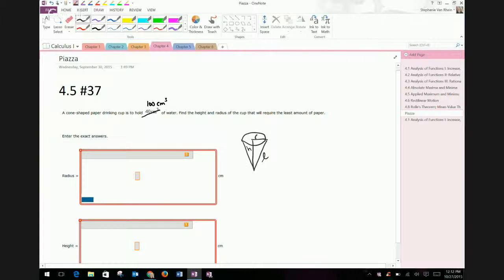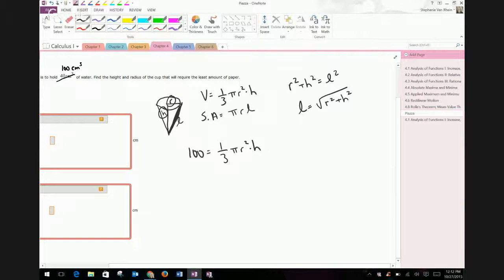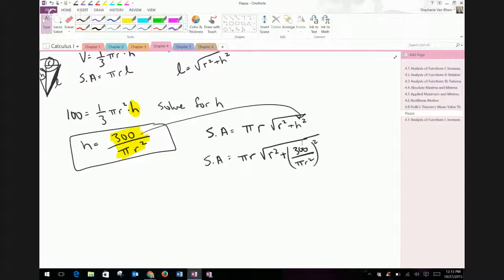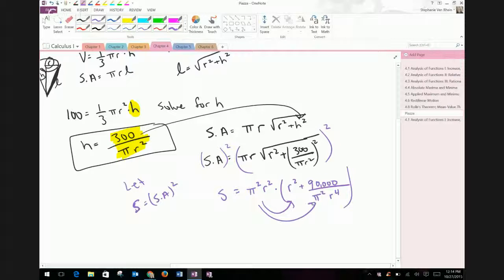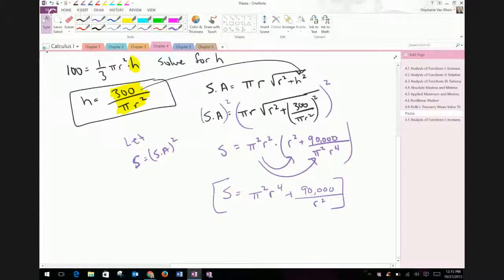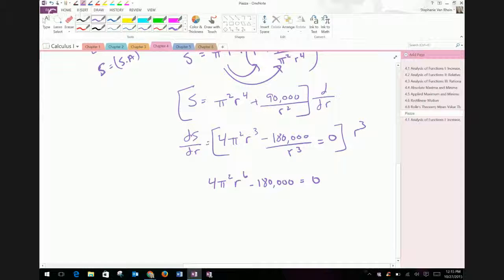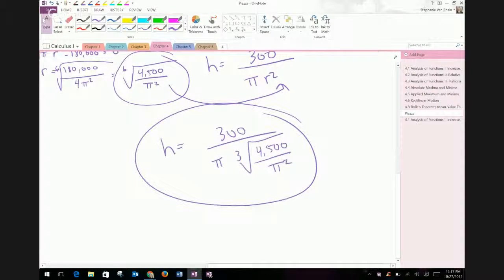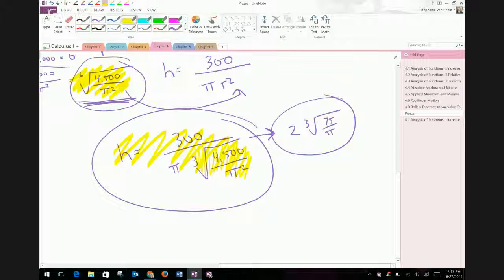UMKC Math 210 4.5 #37